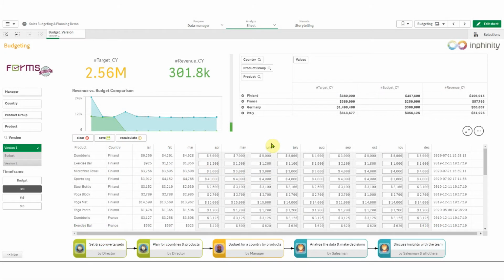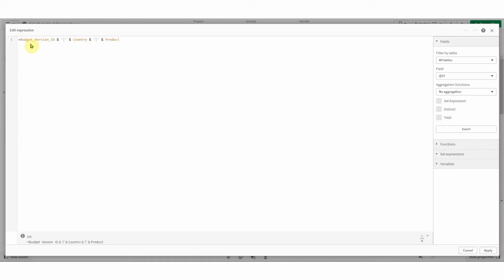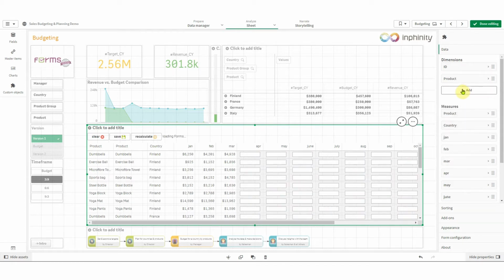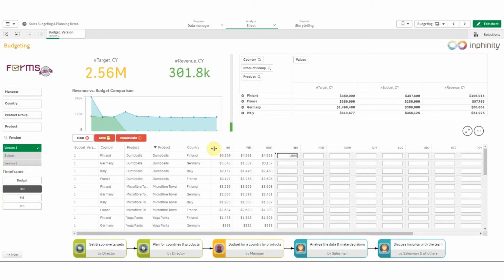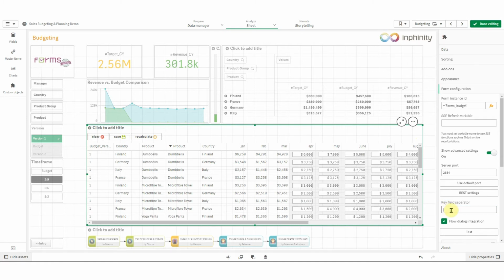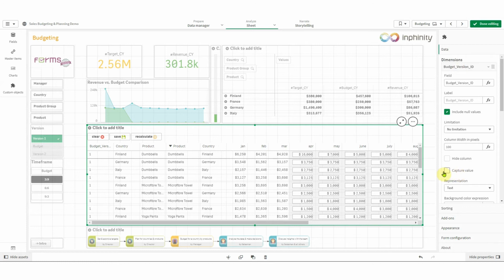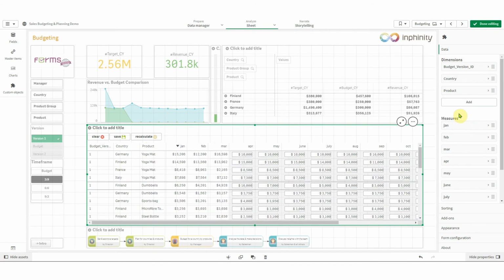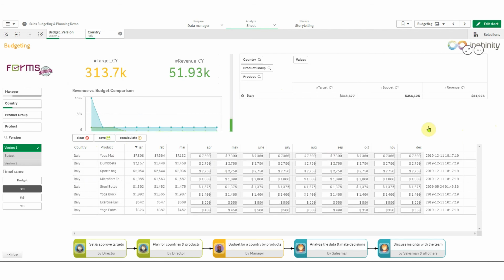TechTuesday︱Multiple key dimensions in Inphinity Forms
This walkthrough video showcases the new feature of Inphinity Forms 9.0 - multidimensional support. This enables the selections & sorting on all dimensions. Zero coding, no time-consuming configuration, and a short learning curve. That’s how we do it 😉

Don’t worry, Inphinity Forms 9.0  is fully backward compatible so you don’t need to adjust your apps if you don’t want to.

Inphinity Forms is the 1st natively integrated writeback (data input) extension that enhances your Qlik Sense environment.